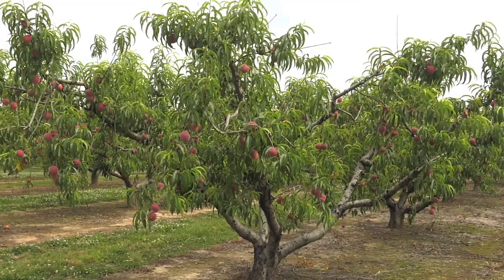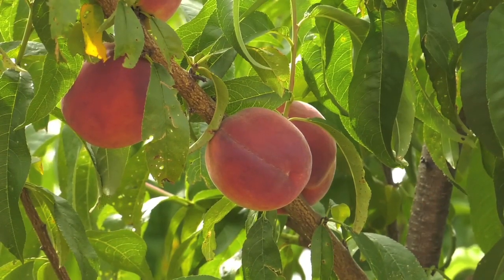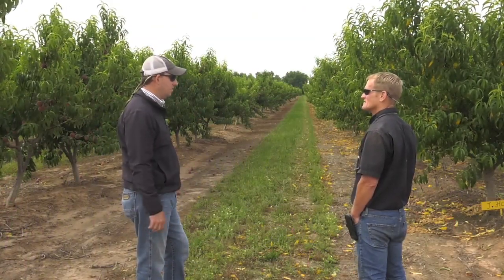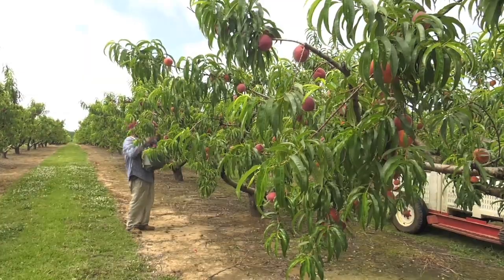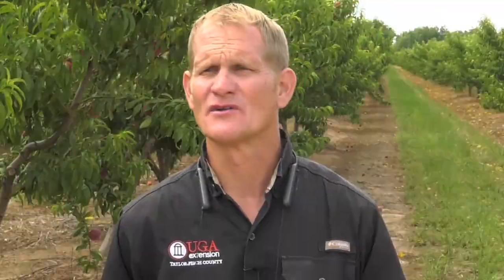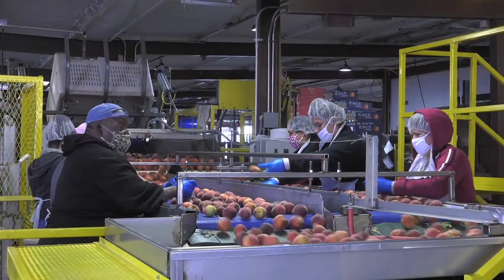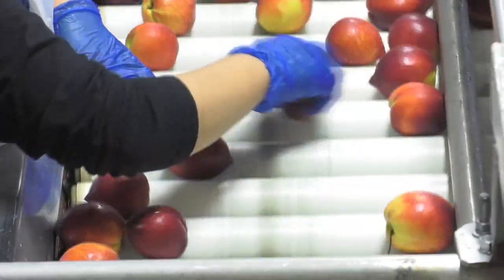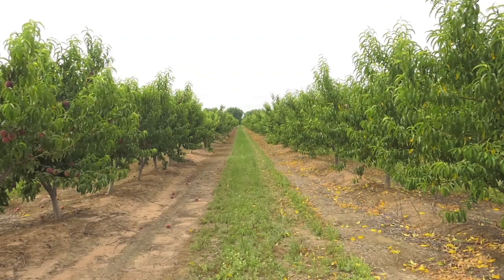Georgia Peaches Plentiful Despite Challenging Season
With its distinct sweet flavor, few things can beat a Georgia peach. People will drive for hours, even across state lines to get their hands-on peaches. And despite a less than ideal growing season, this year's crop appears to have plenty of quality and more importantly, quantity.